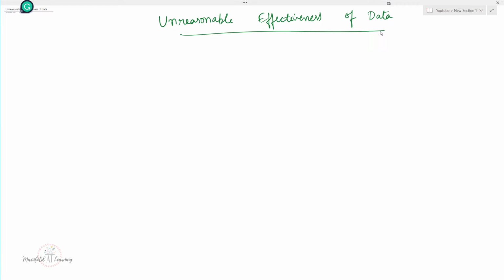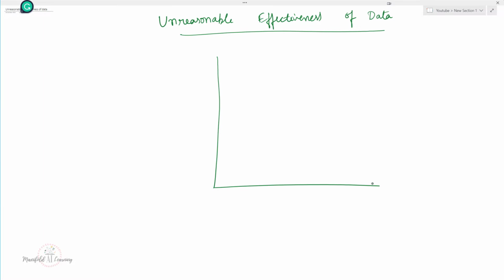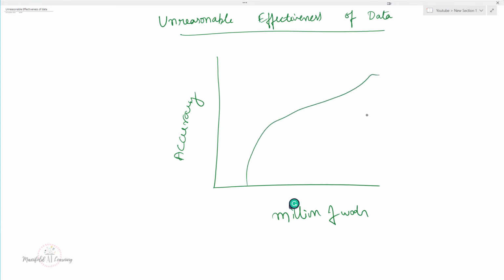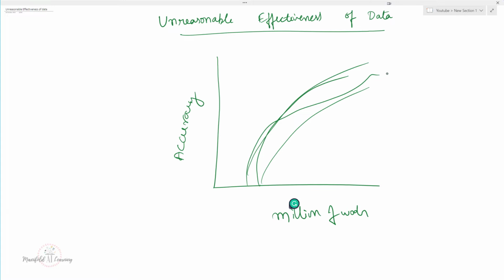Unreasonable Effectiveness of Data - Machine Learning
This is in response to a query received!!